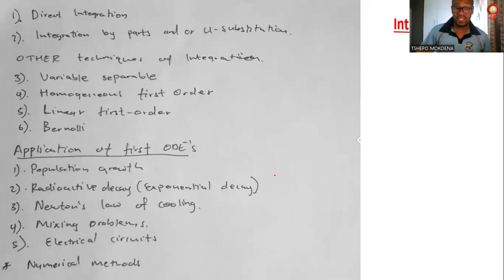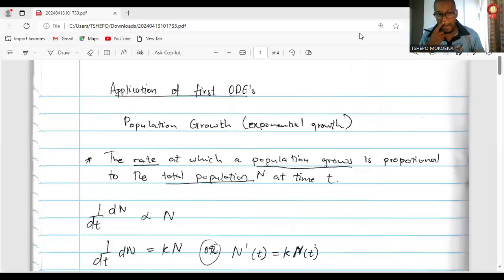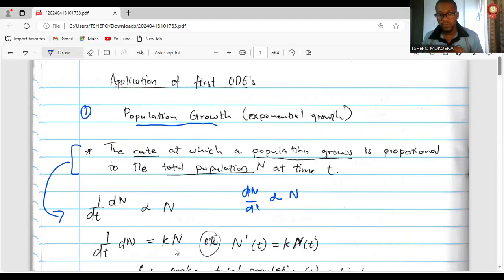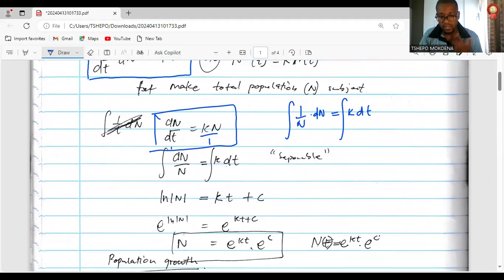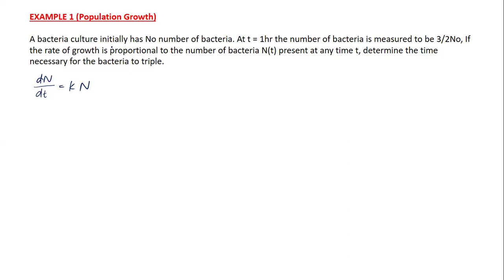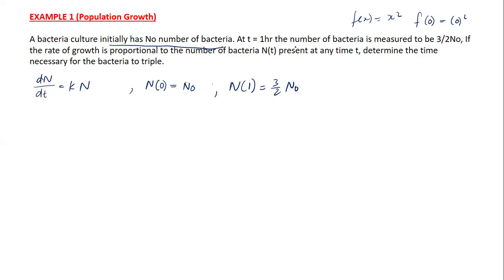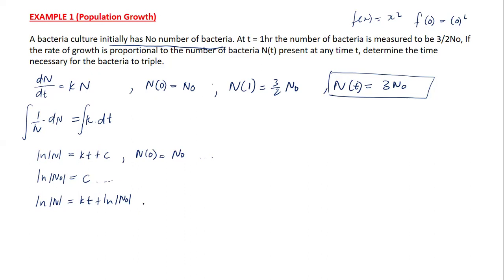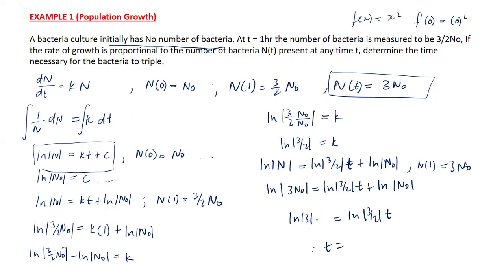ENGINEERING MATH 2: Application of OED's (Population growth) 'Separable'